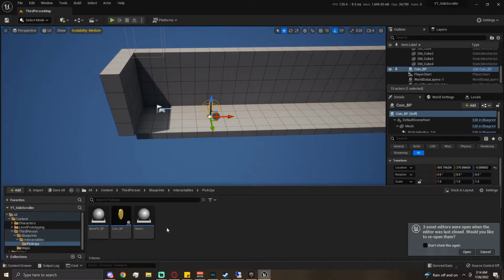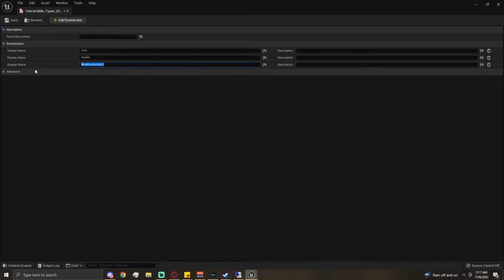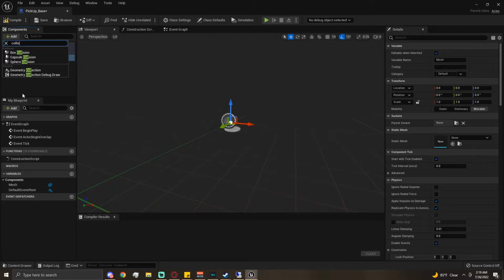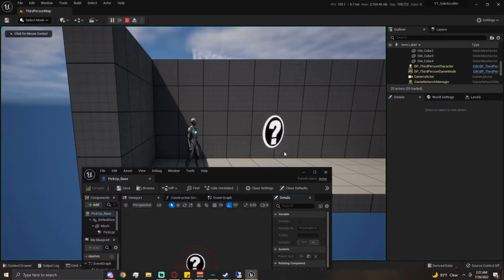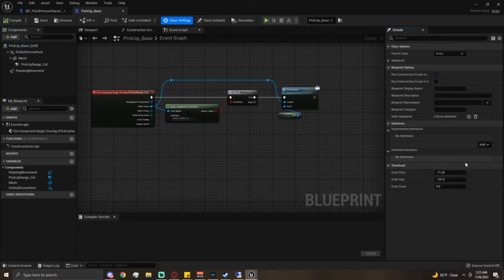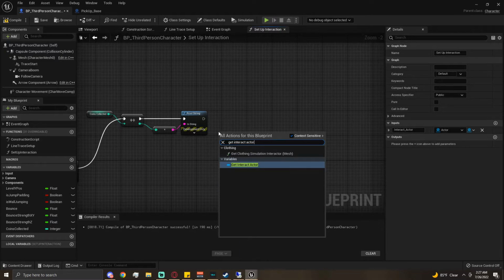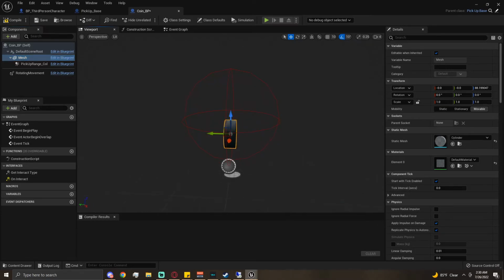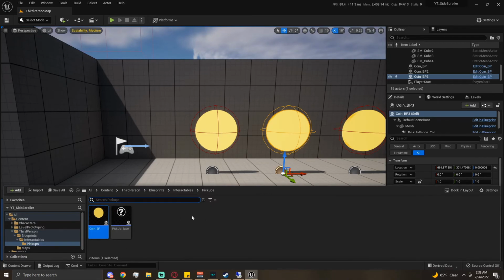UE5 - Pick Ups (Interaction System)